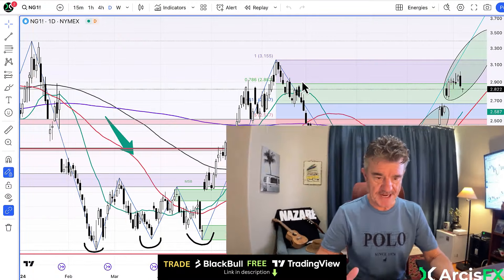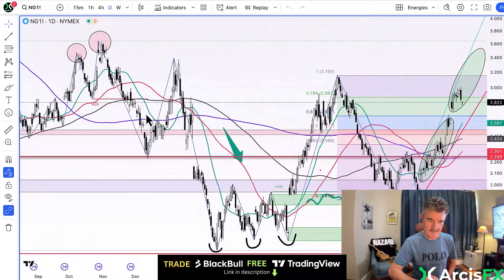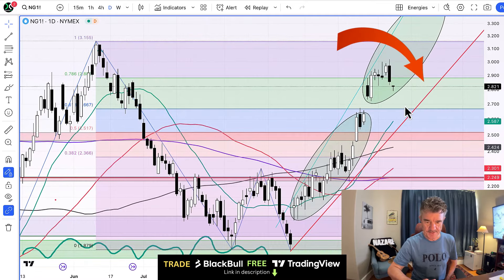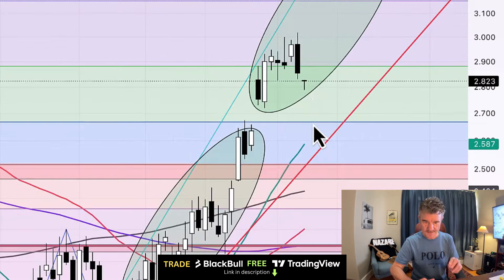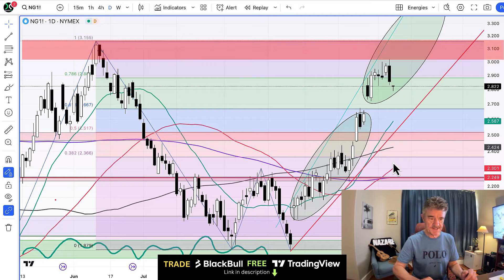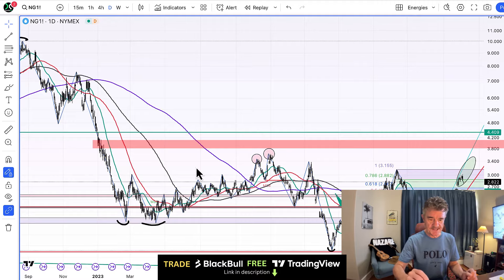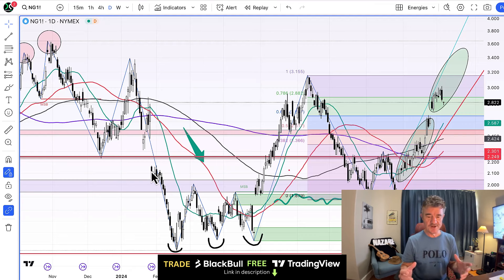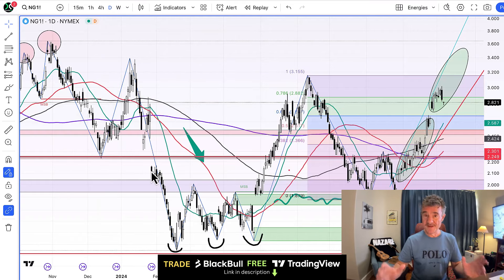Mastering Natural Gas Trading: Insider Analysis And Strategies